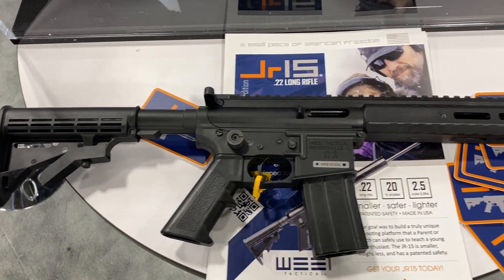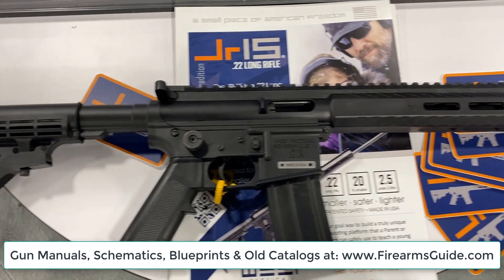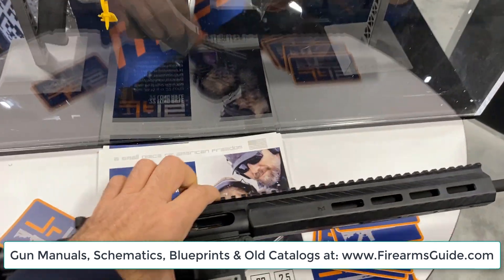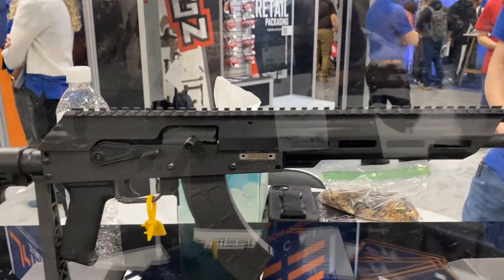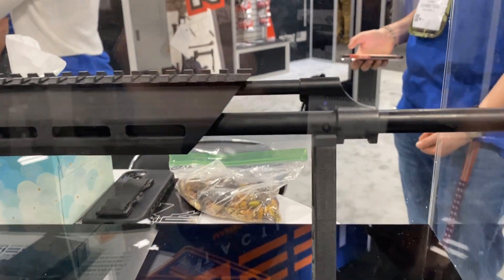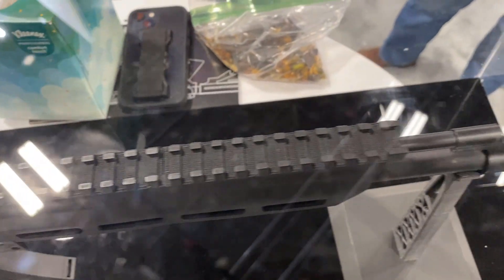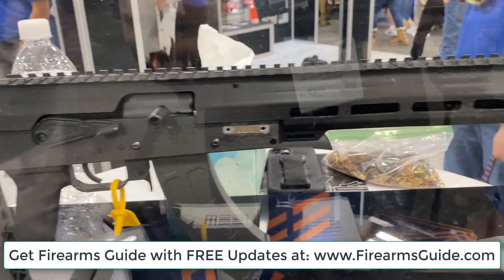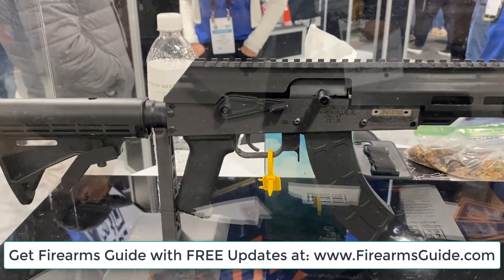JAK 47 - New AK 22LR Prototype Rifle by Wee 1 Tactical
he JR-15 is a .22 Long Rifle that functions like a modern sporting rifle, however and most importantly its small size, lightweight rugged polymer construction and ergonomics are geared towards smaller enthusiasts.

Our goal was to build a truly unique shooting platform that a Parent or Coach can safely use to teach a younger enthusiast. The JR-15 is smaller, weighs less and has a patented safety.